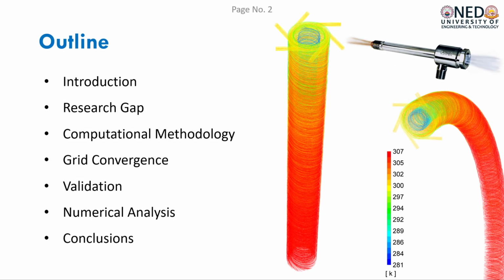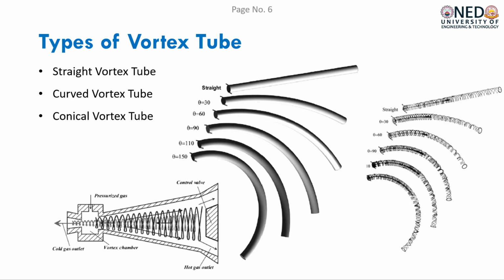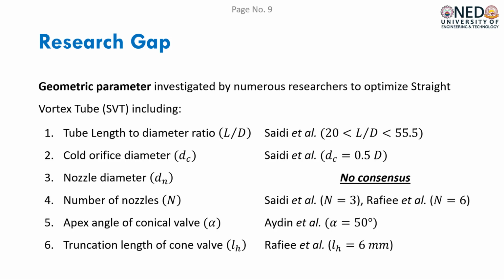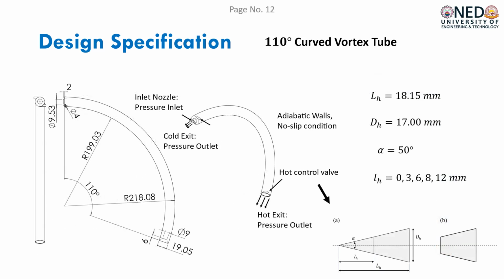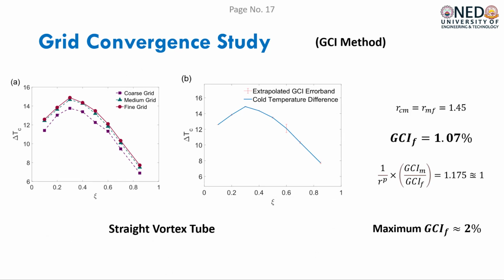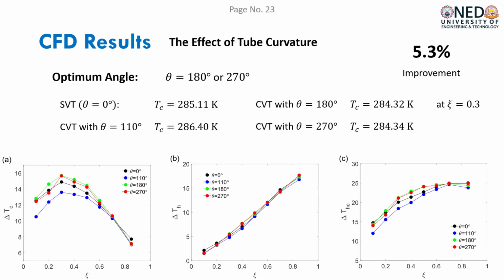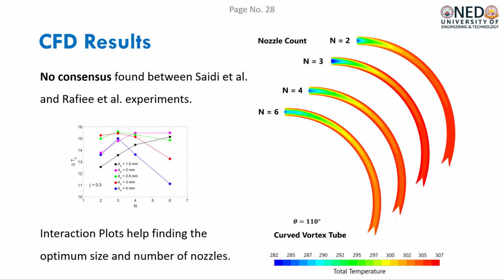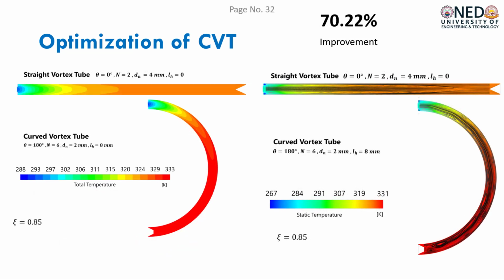CFD Analysis of Curved Vortex Tube using RANS Equations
A presentation of my research work on the numerical modelling of curved vortex tubes. Curvature and inlet nozzle effects are investigated for Ranque-Hilsch vortex tubes using commercial CFD software ANSYS FLUENT. There is a remarkable improvement in the thermal efficiency of the vortex tube.

Publications:

Khan, S.Y., Allauddin, U., Hasani, S.M.F. et al. A CFD analysis on the effect of tube curvature, hot flow control valve profile, and inlet swirl on the thermal performance of curved vortex tubes. J Therm Anal Calorim (2022).

Khan, S.Y., Allauddin, U., Hasani, S.M.F. et al. The Effect of Tube Curvature on Temperature Separation Efficiency of Ranque-Hilsch Vortex Tube. Proc. IPTC-2022.

Khan, S.Y., Allauddin, U. The Effect of Inlet Swirl on Thermal Performance of Curved Vortex Tube. Proc. IMEC-2022.